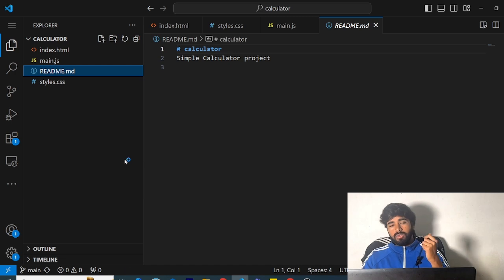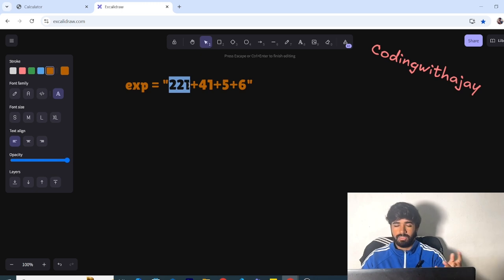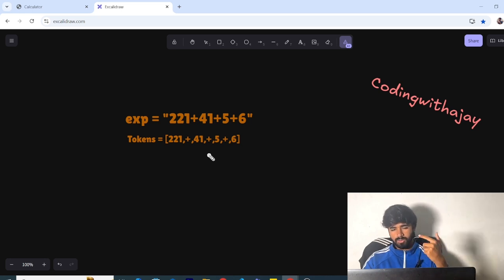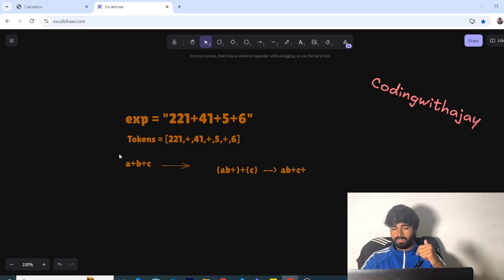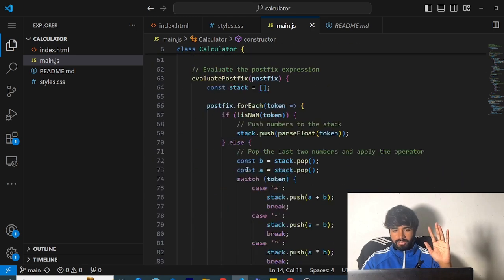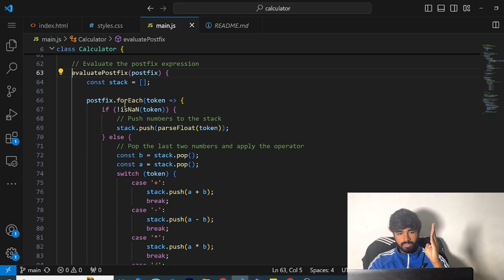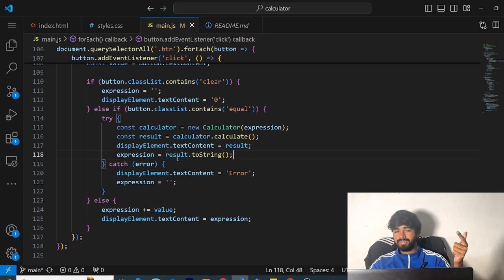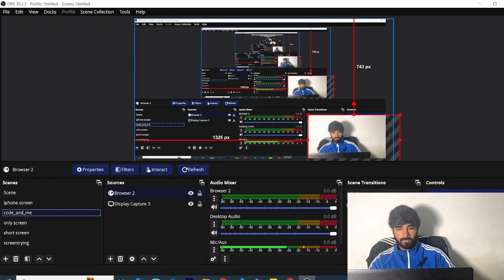Calculator Webapp - Project 01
Here is the first project of this year challenge : Calculator app in html,css,javascript

Prerequisite : learn about infix and postfix notaion watch one or two videos